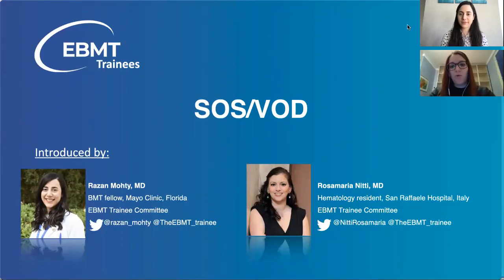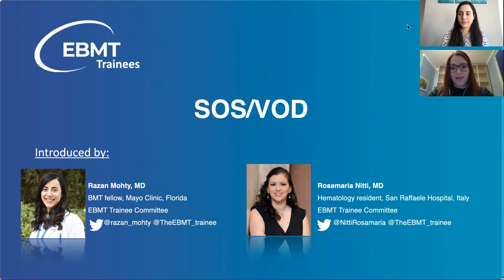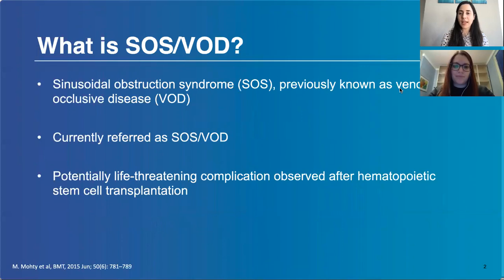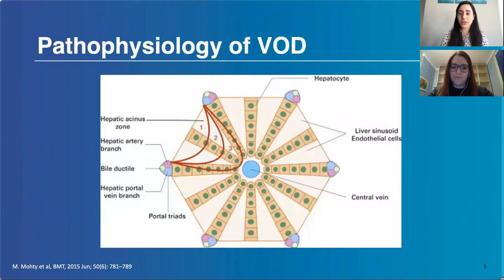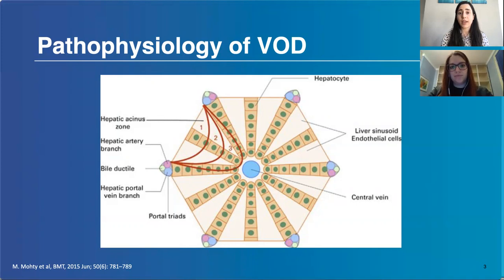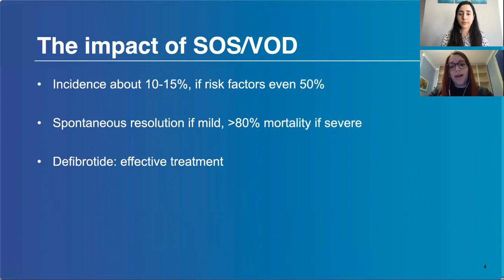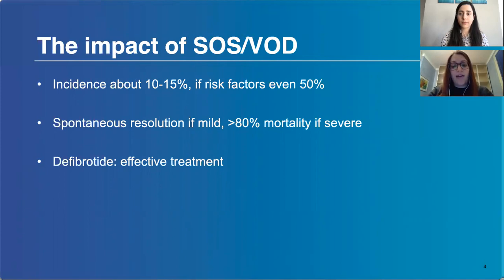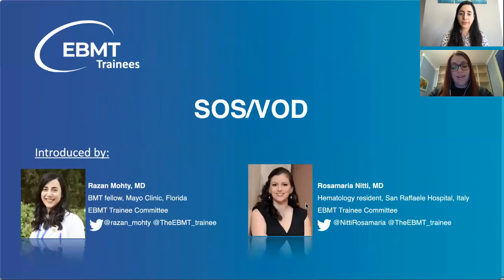Chimera intros: Veno-occlusive disease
(HOW TO at the bottom of the website) and watch/listen to other already existing modules.

MUCH MORE MODULES TO COME!